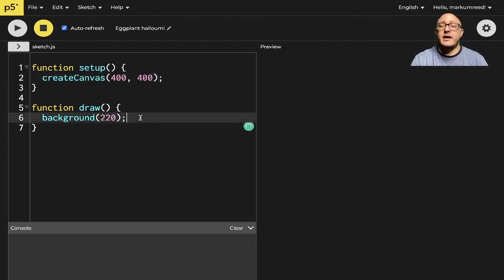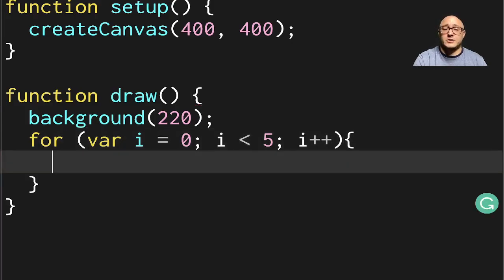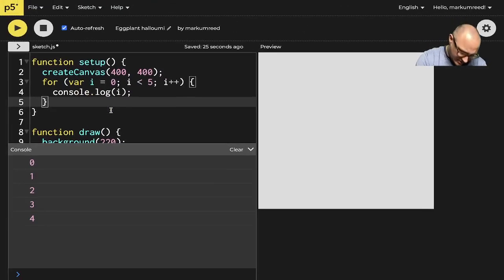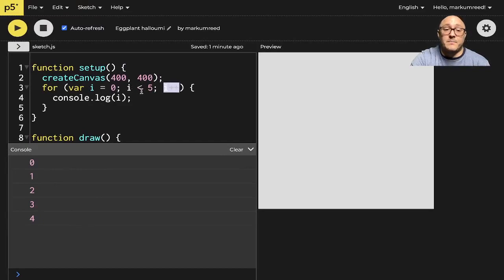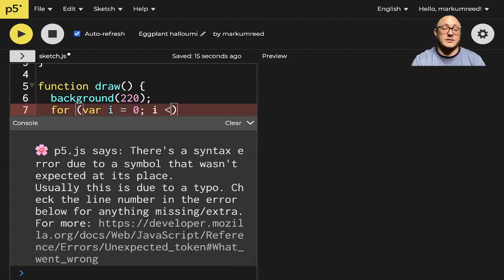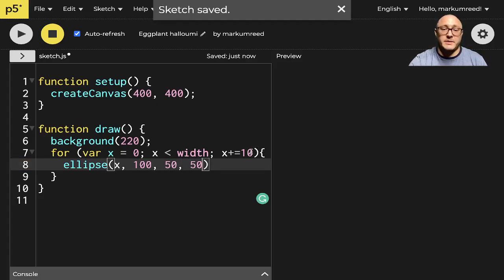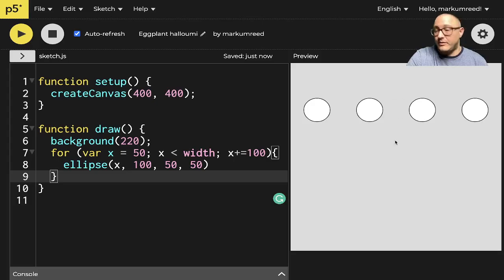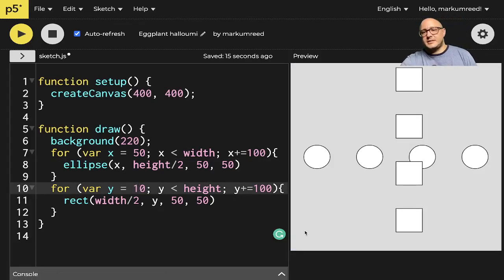Loops with p5.js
As you write more programs, you’ll notice that patterns occur when lines of code are repeated, but with slight variations. A code structure called a for loop makes it possible to run a line of code more than once to condense this type of repetition into fewer lines. This makes your programs more modular and easier to change.